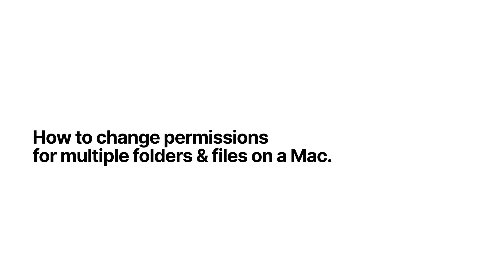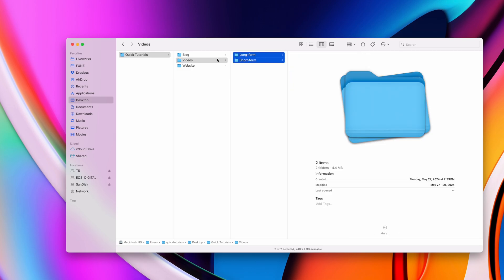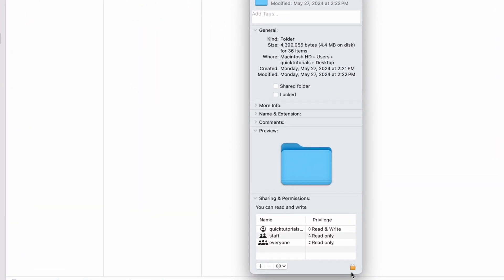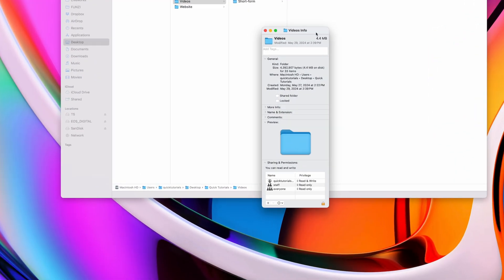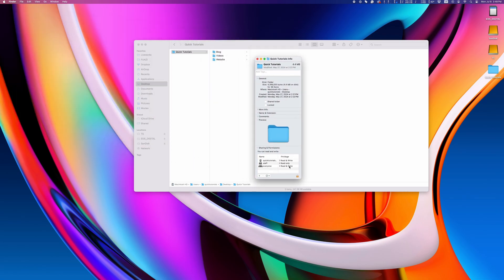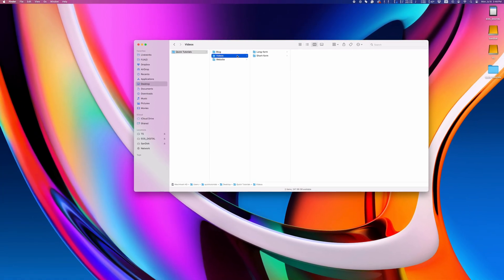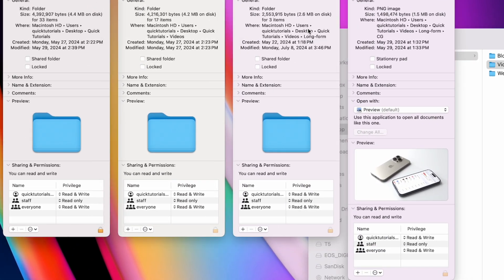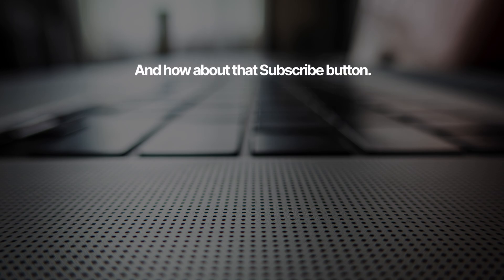How to change permissions for multiple files and folders on a Mac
Here's how you can change file permissions for a batch of files and folders with a single click.

Our favorite setup:
• 2TB SSD Hard drive